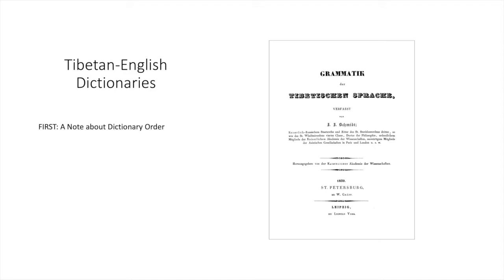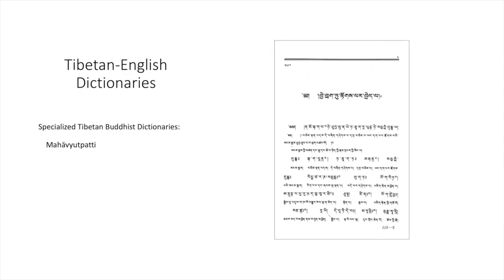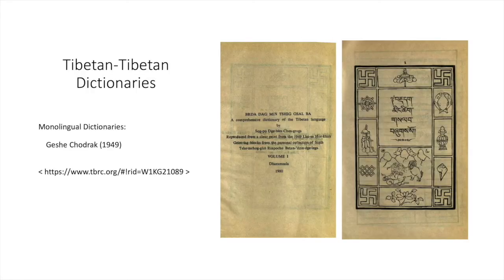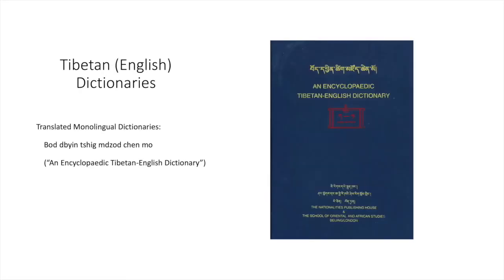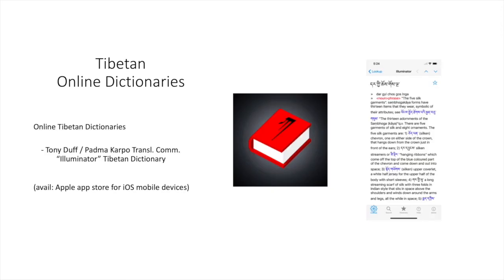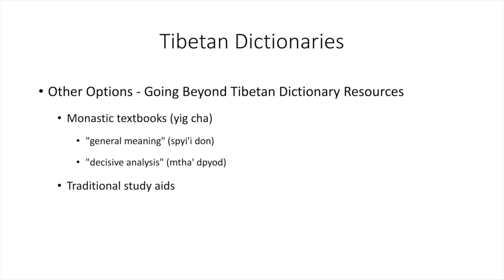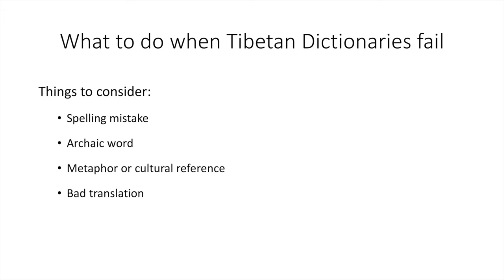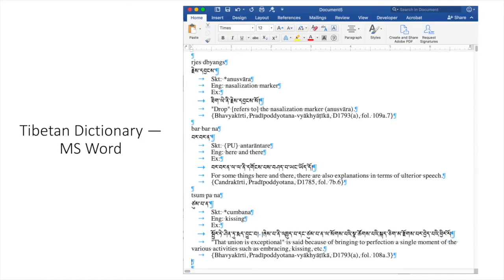Using Tibetan Dictionaries, with Paul Hackett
Paul Hackett specializes in several aspects of Buddhist studies, including computational linguistics for canonical Buddhist languages such as Tibetan, Sanskrit, and Chinese. He has taught Tibetan language courses at Columbia University, Yale University, and online, and is the author of several books in the field of Tibetan and Buddhist studies, most recently two Tibetan language primer and reference books: “Learning Classical Tibetan: A Reader for Translating Buddhist Texts” (a selection of canonical and post-canonical Tibetan texts with grammatical annotations) and "A Tibetan Verb Lexicon” (the largest comprehensive Tibetan verb dictionary published to-date including numerous phrasal verb forms and example sentences). In this video he talks about Tibetan dictionaries, which ones exist, how to use them, and some best practices in one’s own research.

This video is part of a series called How Do You Do It?, in which scholars of Buddhist Studies discuss how they manage various tasks critical to academic work.

The music for the series is created by Dr Nic Bommarito, Assistant Professor of Philosophy at Simon Fraser University.

See buddhiststudies.utoronto.ca for more on the Centre for Buddhist Studies.